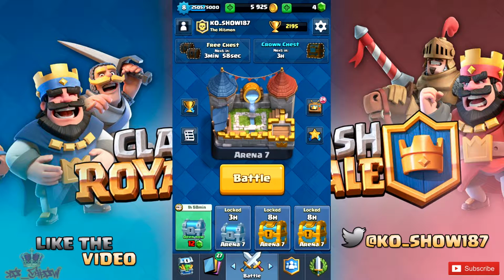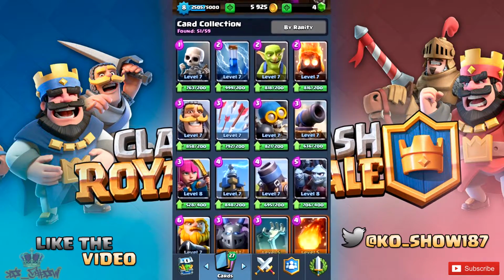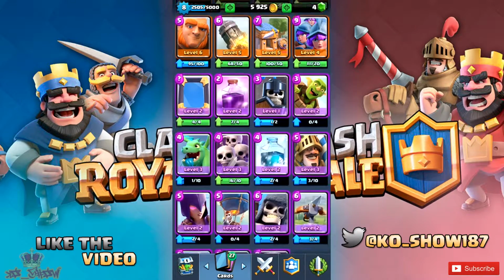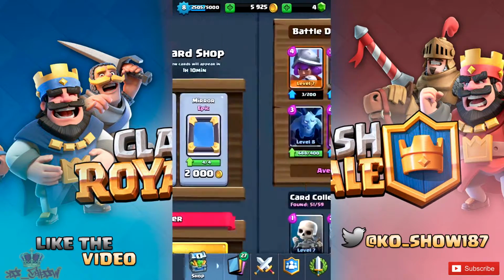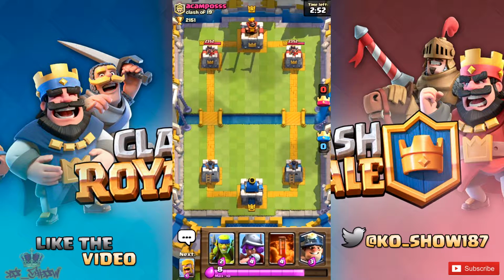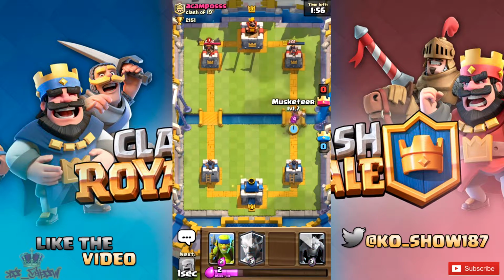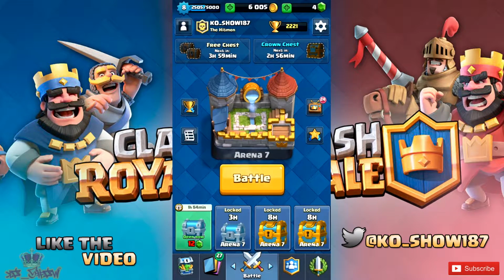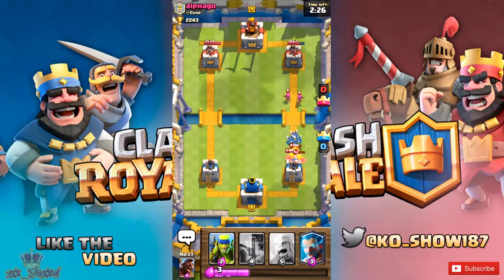CLASH ROYALE: DECK UPDATES - GAMEPLAY 15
- 09/26/2016: CLASH ROYALE- DECK UPDATES GAMEPLAY 15
WHAT'S YOUTUBE. KO HERE WITH ANOTHER GAMEPLAY OF CLASH ROYALE. SORRY FOR THE AUDIO. ALSO, REMEMBER TO CHECK OUT MY RECENT GAMEPLAY IF YOU HAVEN'T SEEN IT. IF YOU GUYS LIKE THE VIDEO MAKE SURE TO LEAVE A THUMBS UP (LIKE), LEAVE A COMMENT OR QUESTIONS IF YOU GUYS HAVE ANY.  LIKE ALWAYS, IT'S KO AND I'M OUT.